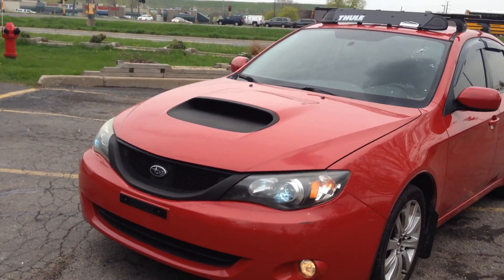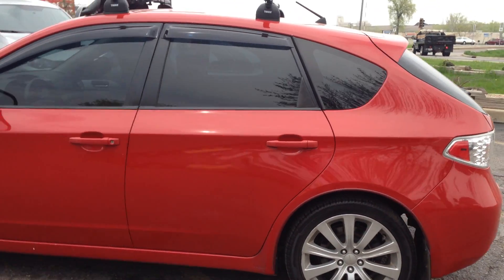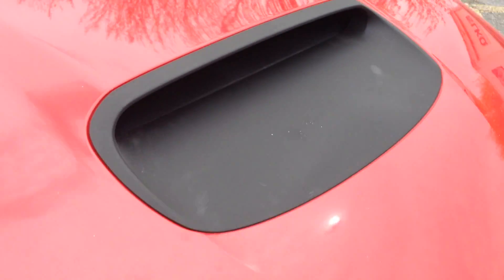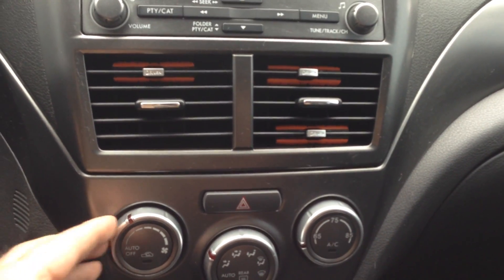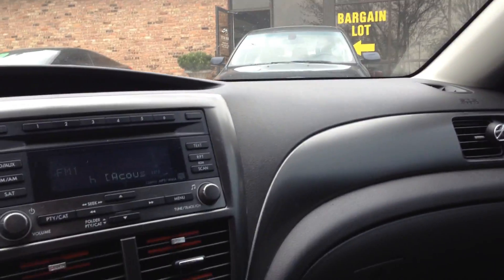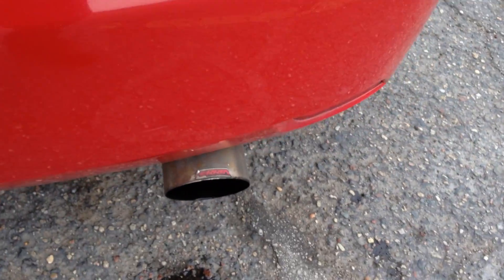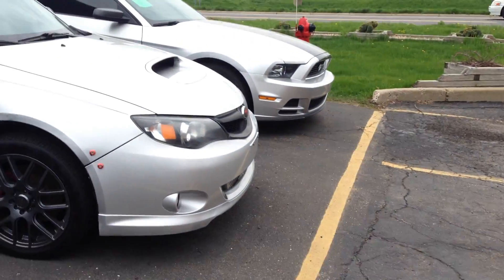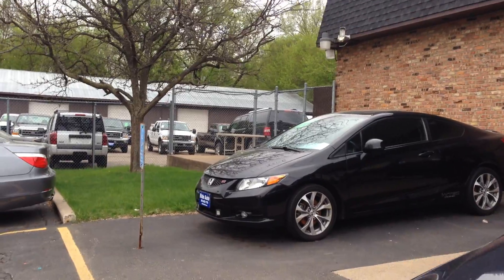2008 Subaru Impreza WRX Wagon Red 17112